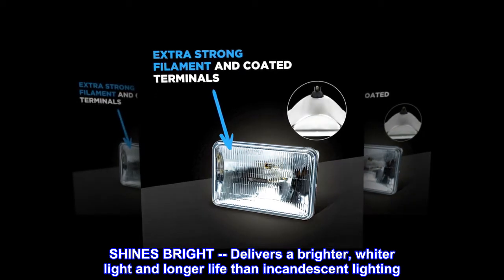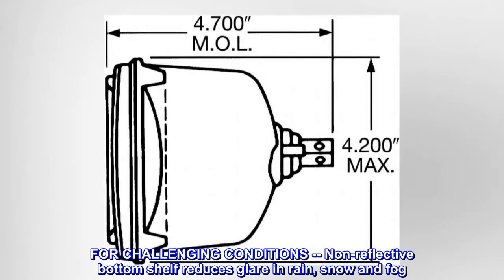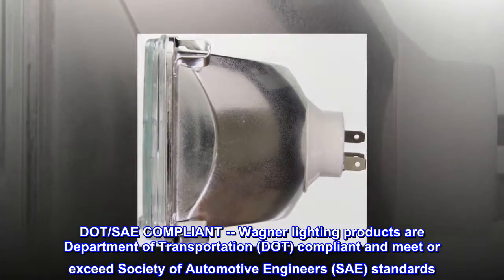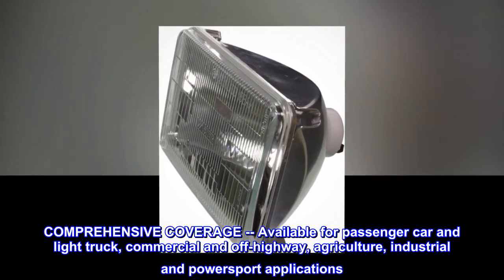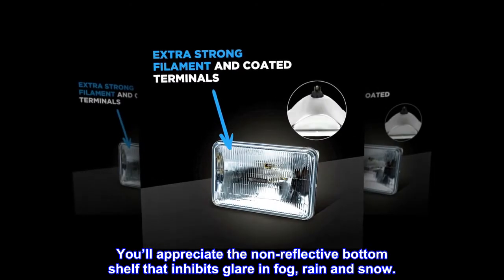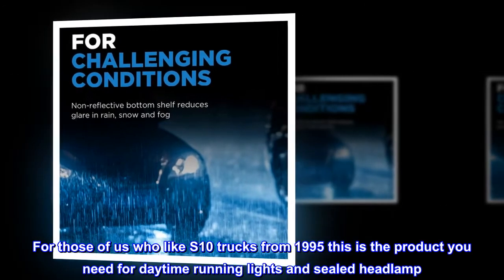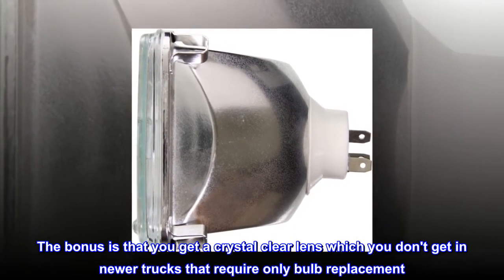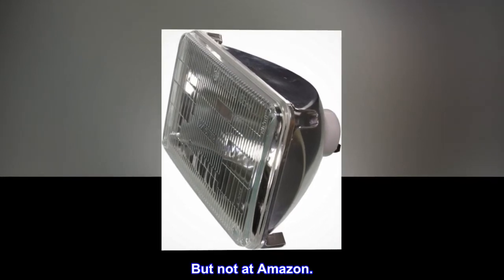Wagner H6545 Headlight (Box of 1)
SHINES BRIGHT -- Delivers a brighter, whiter light and longer life than incandescent lighting
HIGH QUALITY -- Extra strong filament withstands vibration and coated terminals inhibits corrosion
FOR CHALLENGING CONDITIONS -- Non-reflective bottom shelf reduces glare in rain, snow and fog
DOT/SAE COMPLIANT -- Wagner lighting products are Department of Transportation (DOT) compliant and meet or exceed Society of Automotive Engineers (SAE) standards
COMPREHENSIVE COVERAGE -- Available for passenger car and light truck, commercial and off-highway, agriculture, industrial and powersport applications
Wagner® halogen sealed beams are the original sealed beam that delivers a brighter, whiter light and longer life than incandescent lighting. You’ll appreciate the non-reflective bottom shelf that inhibits glare in fog, rain and snow.

Old style
For those of us who like S10 trucks from 1995 this is the product you need for daytime running lights and sealed headlamp. The bonus is that you get a crystal clear lens which you don't get in newer trucks that require only bulb replacement. I had this truck since I ordered it in 1994 and it is 1 and 1/2 years from being a collector. Which makes replacement parts hard to find. But not at Amazon.